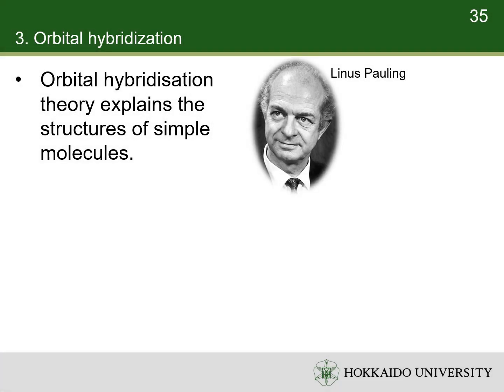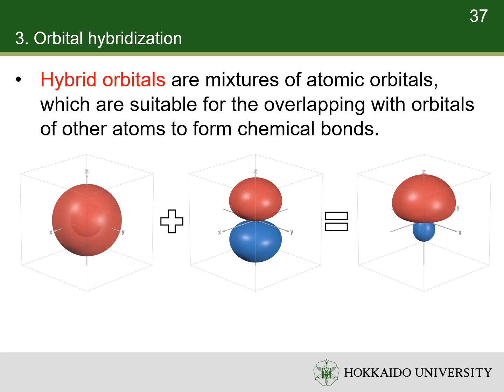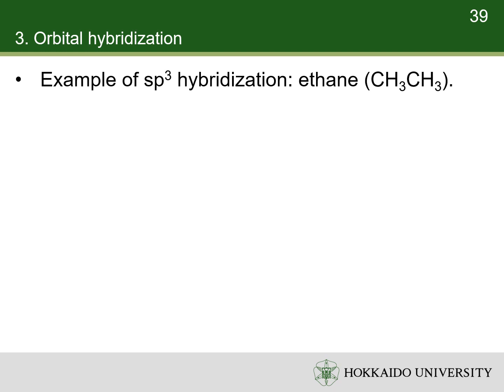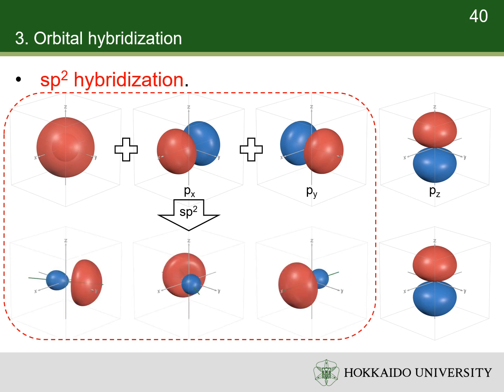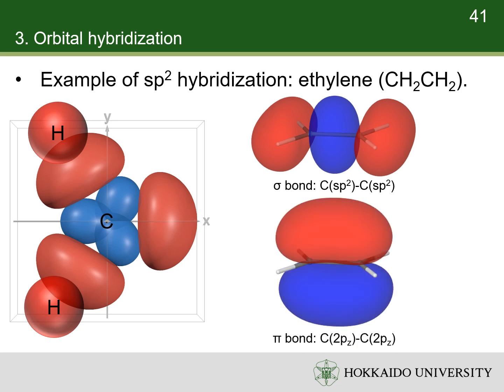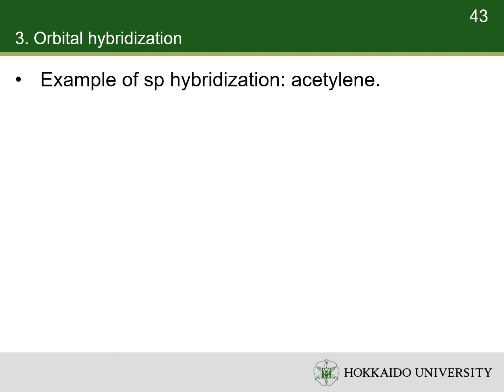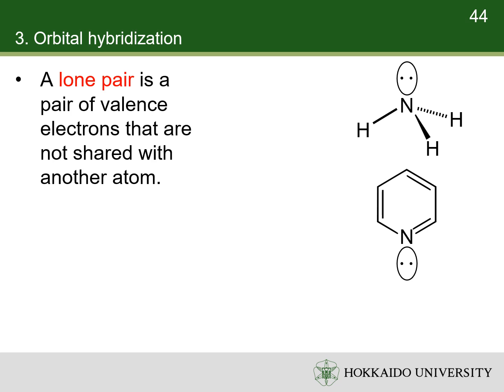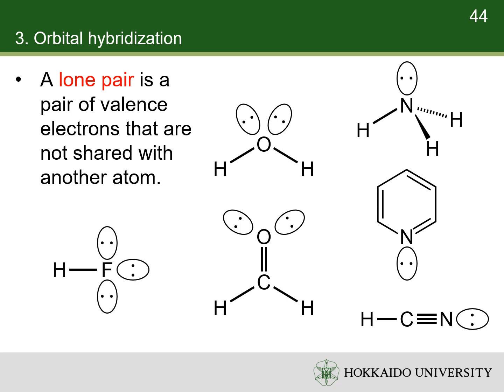General Chemistry I 2023: 4.4 Orbital hybridization